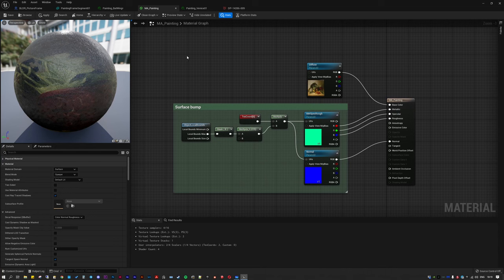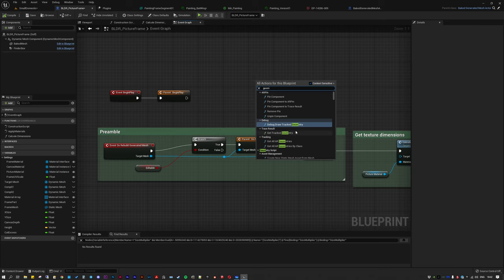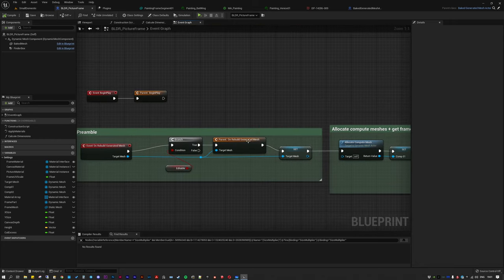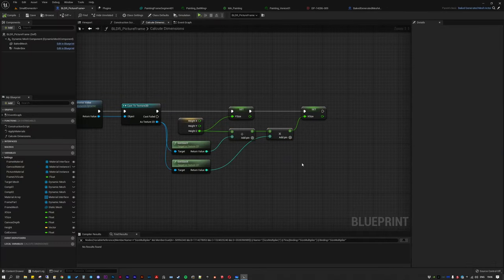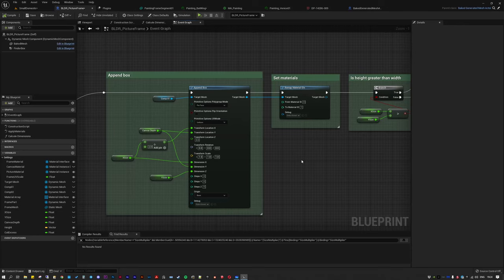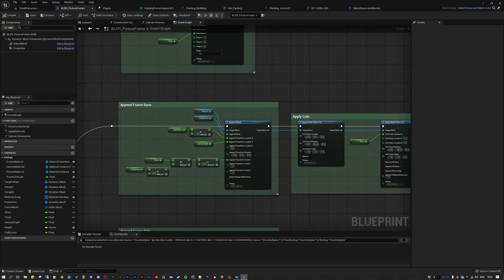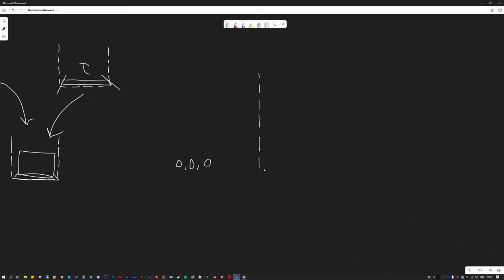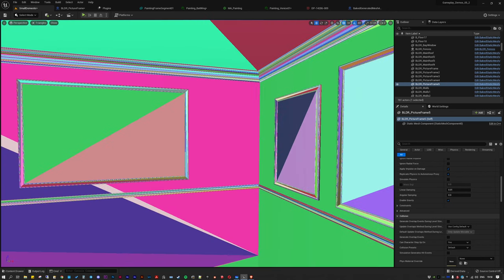UE5 - Procedural Picture Frames Tutorial - Geometry Script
A bit of an in-depth look at how I've been approaching some the GeoScripting nodes in UE5.

Chapters:
0:00 Intro & Example
2:51 Requirements
4:10 Intro to Generated Meshes & Geometry Script
5:50 Intro to my workflow
8:42 Walkthrough: Preamble
10:28 Walkthrough: Compute Meshes
12:17 Walkthrough: Get texture dimensions
15:06 Walkthrough: Append Box +Vector space intro
17:21 Walkthrough:  Remap materials + UVs
20:43 Walkthrough: Append to Generated Mesh
21:52 Walkthrough: Building the frame, Append profile mesh
24:29 Walkthrough: 45 Degree cuts
25:41 Walkthrough: Mesh Mirror
26:39 Walkthrough: Box project UVs
28:11 Walkthrough: Commit frame mesh
28:25 Walkthrough: Frame sides
19:25 Finish up + Working example